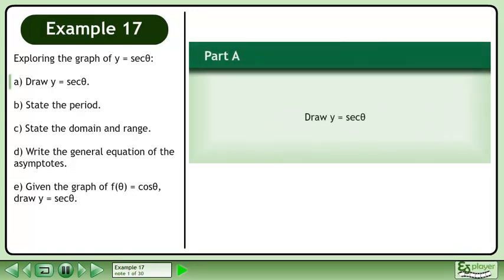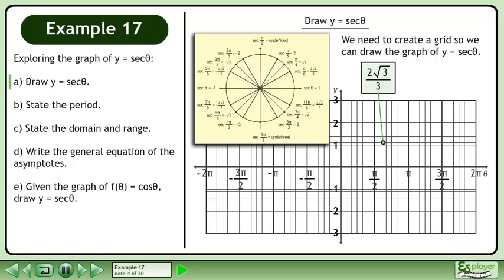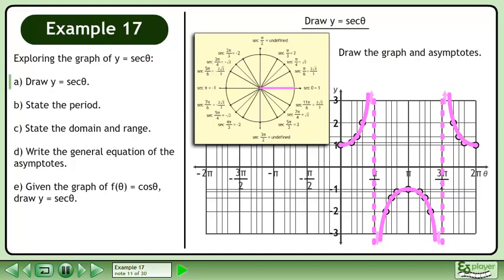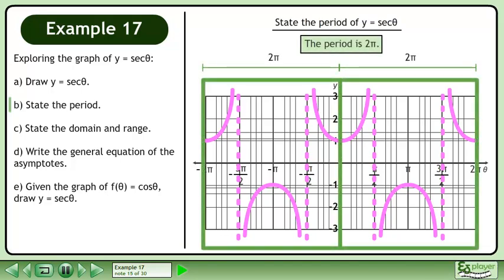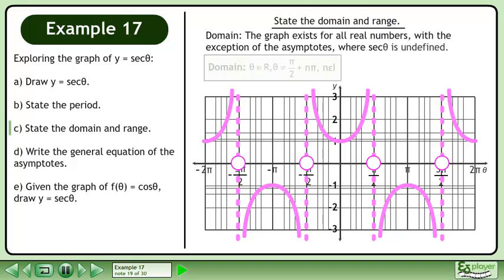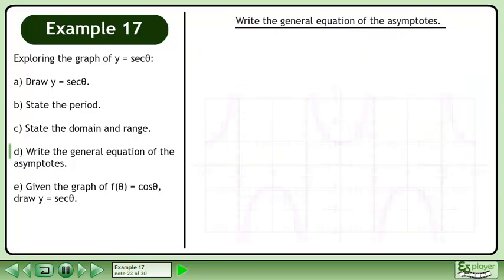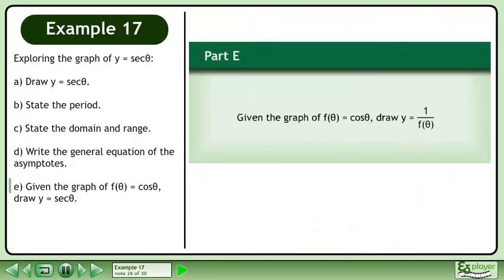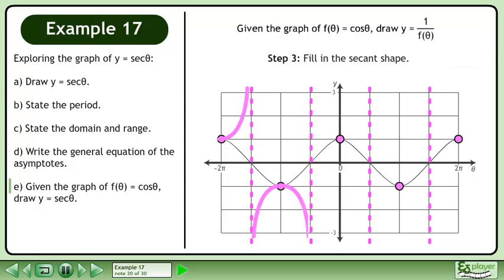Trigonometric Functions I - Example 17